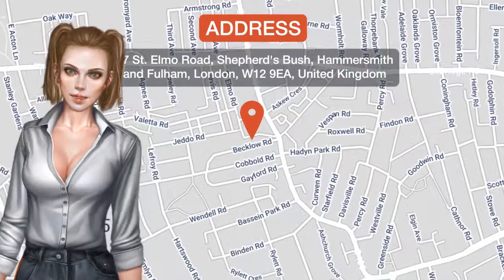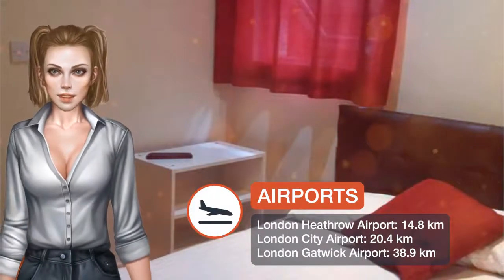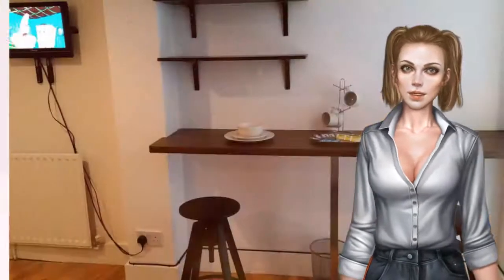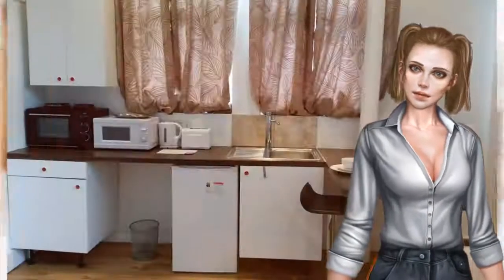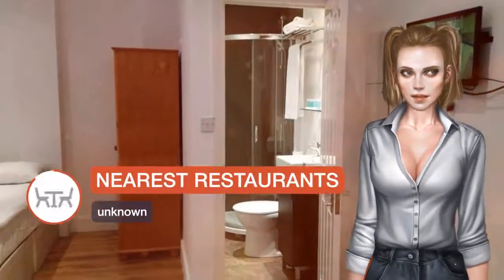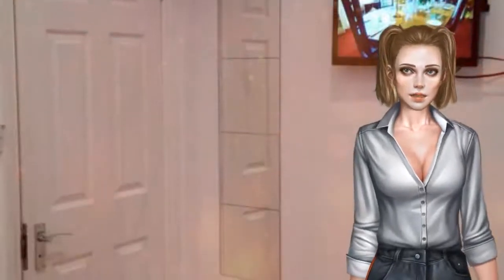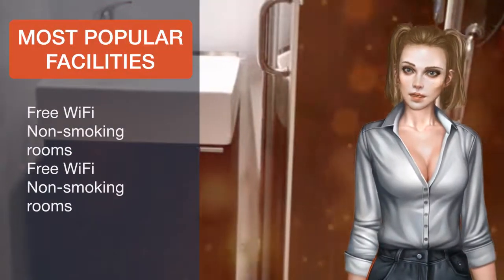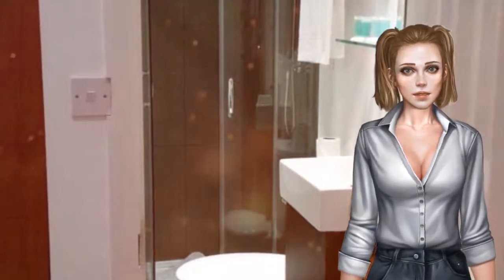Shepherd's Bush Flats | Review Hotel in London, Great Britain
Shepherd's Bush Flats is located 15 minutes’ walk from Shepherd’s Bush Market and Goldhawk Road Tube Stations. It offers self-catering accommodations with free WiFi. Westfield London Shopping Center at Shepherd’s Bush is just 6 minutes’ drive. This studio at Shepherd's Bush Flats can accommodate up to 2 people and features a fully-equipped kitchen, a sofa and a flat-screen satellite TV. The bathroom includes free toiletries. The property is just 10 minutes’ drive from the Hammersmith area. Central London is 30 minutes away by bus and Tube, or 20 minutes’ drive. Heathrow Airport can be reached in 20 minutes by car. Hammersmith and Fulham is a great choice for travelers interested in convenient public transportation, tourist attractions and parks.